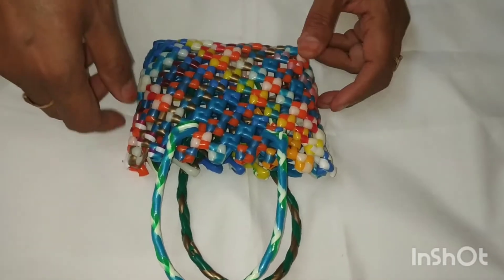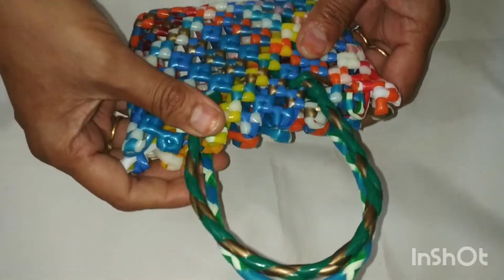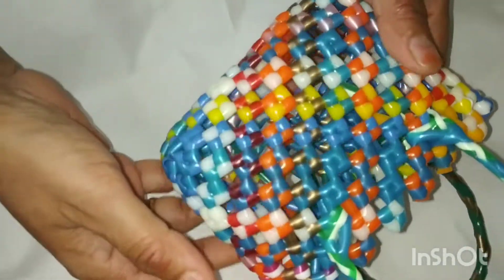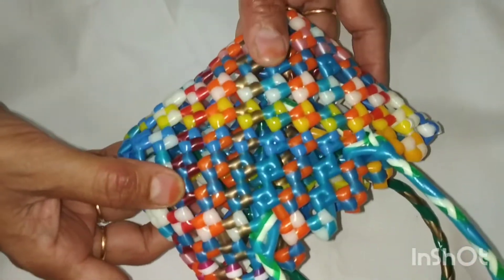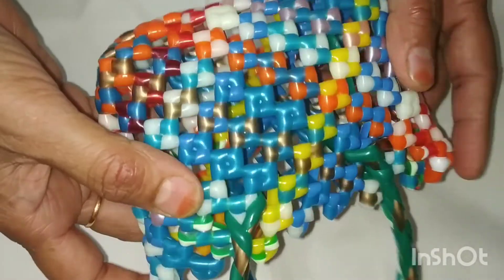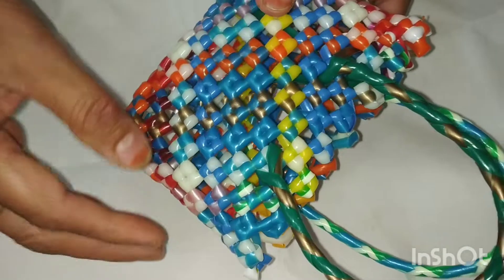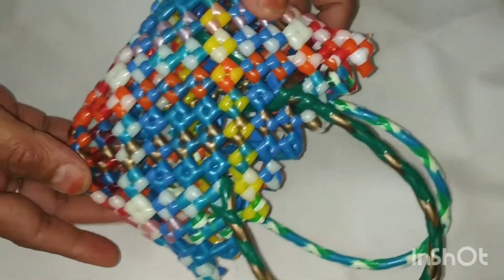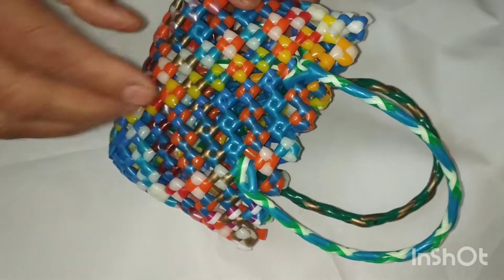How To Make Mini Cross Cut Basket Intro | Bangalore Basket | Basket Making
Hello There,
You can now learn to make your own baskets in this video.

Before you get started with any basket, first practice the basic knots. All the knots are available in the below link

Please follow the instructions and I am sure you can complete the basket without any challenge.

In case you face any challenge, you can always post your queries/doubts as comments.

If you are interested in Room decor ideas, don't forget to check out the below link

Welcome to Bangalore Basket, if this is your first time here!